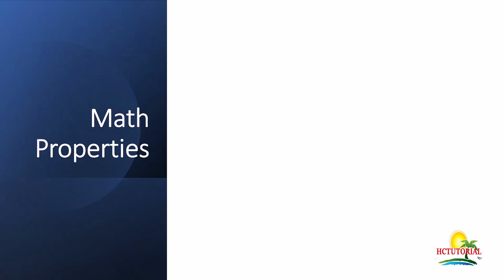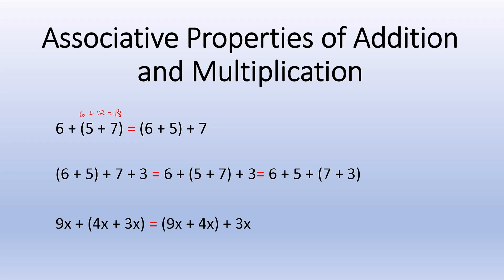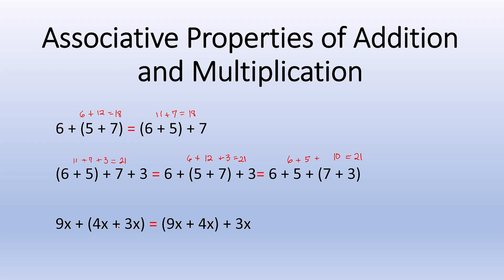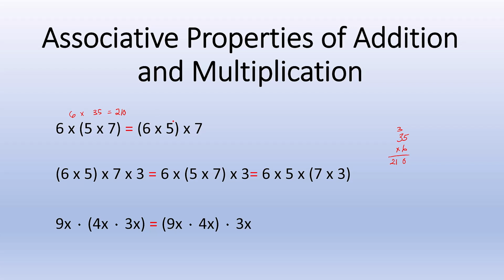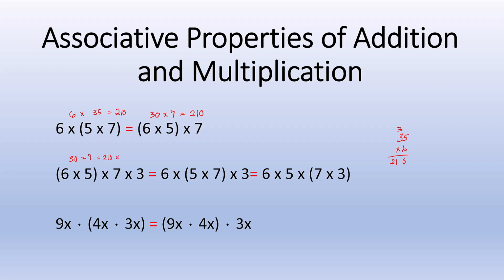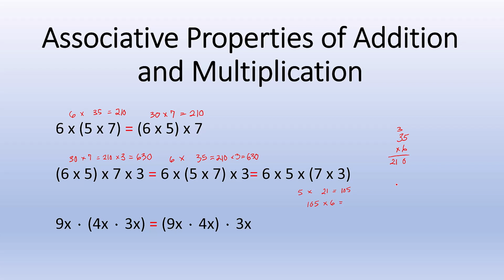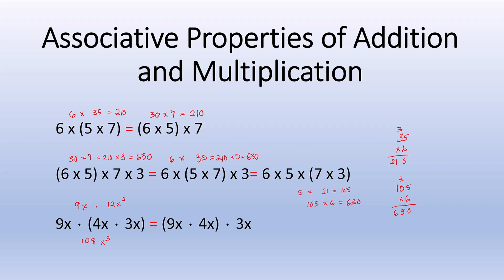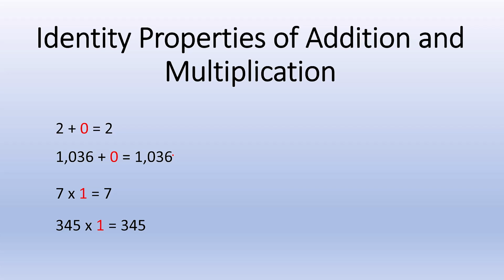The Associative-Identity Properties of Addition and Multiplication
In this video, we discuss the associative, and identity properties of addition and multiplication.

These free math and language arts tutorials are part of an audiovisual series which can also be found
Math
Math lessons
Tutorials
Videos
Free
Learn
Learning
Haitian Creole
Creole
Understand
Understanding
Teach
Teaching
Teacher
View

Chanel sa ap ba ou leson gwatis nan Matematik e Ar Langaj an Kreyol e Angle.  Gen leson pou ede ou apwann pale Angle.

This channel provides lessons in Math and Language Arts in Haitian Creole and English.  There are lessons learning English.